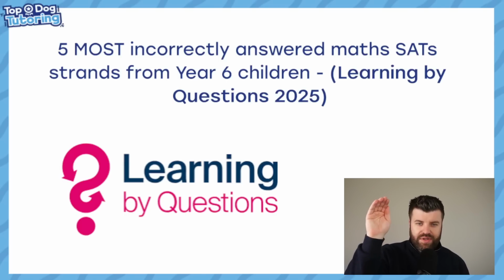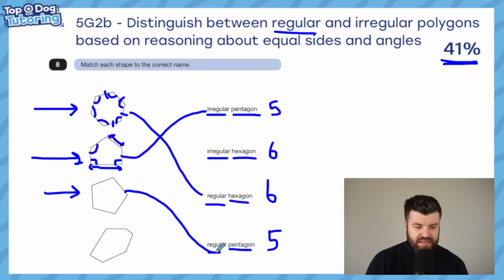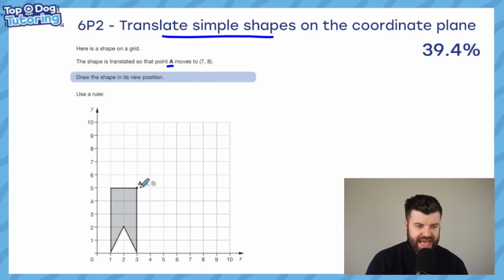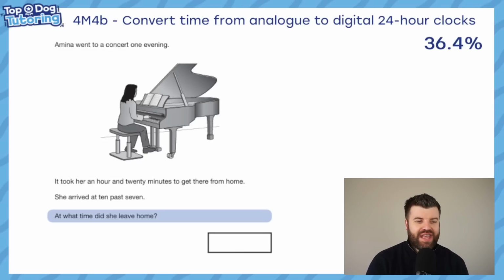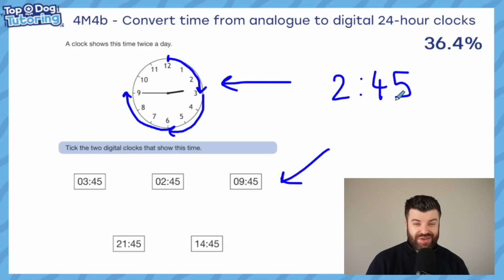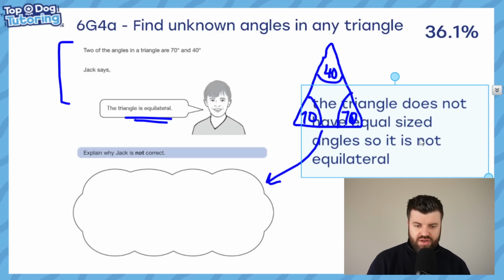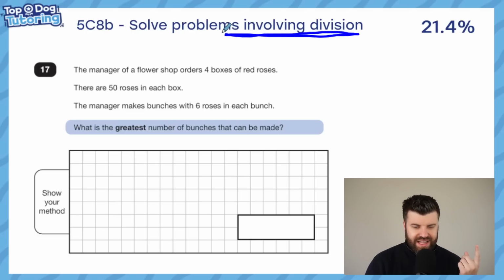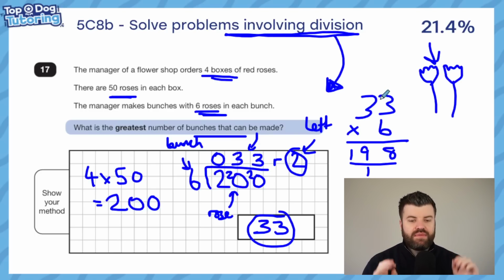Stop Getting These Tricky Maths Questions WRONG! [5 Biggest Year 6 SATs Mistakes]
Which questions are the most likely to have marks dropped in SATs maths? Dylan, a primary maths expert, reveals the top 5 most incorrectly answered maths topics – based on real data from the awesome Learning by Questions – and shows you exactly how to tackle them with confidence.

If you're preparing for SATs, this is a must-watch! Get clear explanations, simple methods, and teacher tips to avoid the mistakes most pupils make.

✅ In this video, you'll learn:
• The 5 maths strands where Year 6 pupils struggle the most
• How to approach tricky questions step-by-step
• Quick tips to boost accuracy and avoid common errors
• Confidence-building strategies for SATs success

Perfect for last-minute revision, extra practice, or understanding where those hidden marks can be gained. Watch along, pause when needed, and let Dylan guide you through the toughest SATs topics with ease!

🎯 Stop losing marks — start scoring higher today!

Explore more from Top Dog Tutoring:

📚 Group Tutoring for Year 4, 5 & 6
Small-group online lessons with expert UK teachers – boost confidence and SATs/11+ skills!

🧠 Video Lessons & Printable Worksheets
Instant access to our full library of on-demand SATs & 11+ lessons with matching resources.